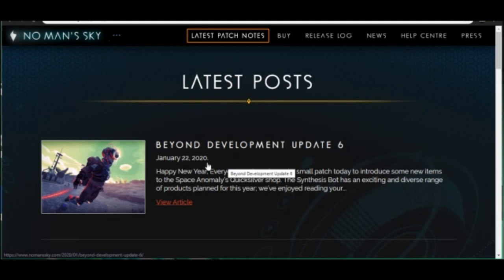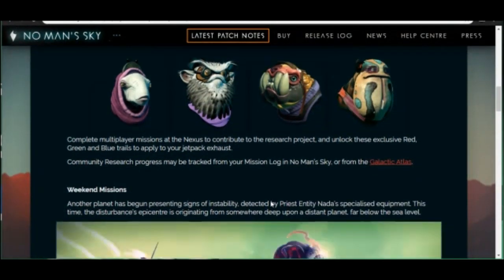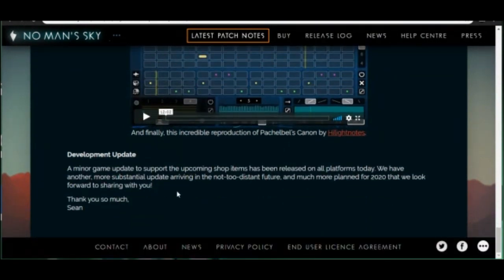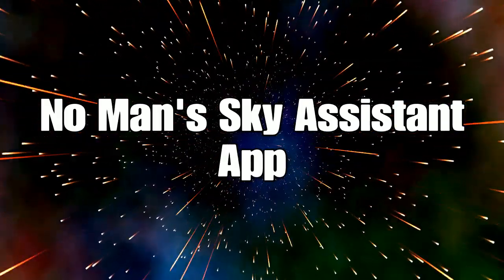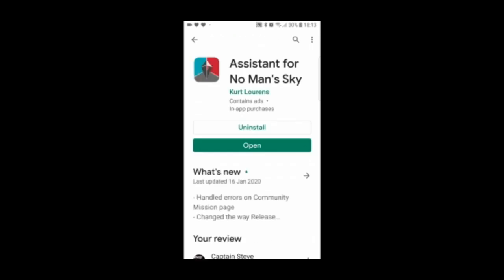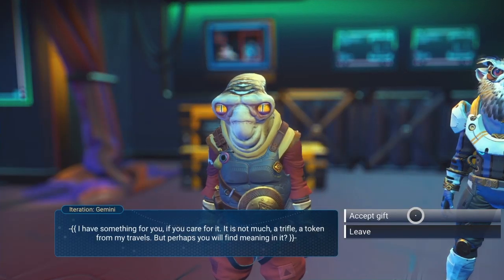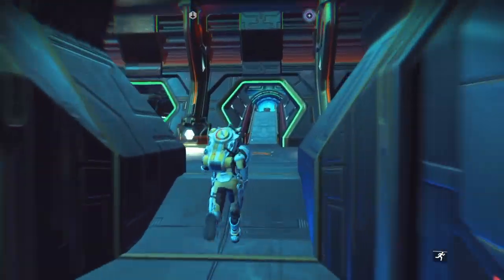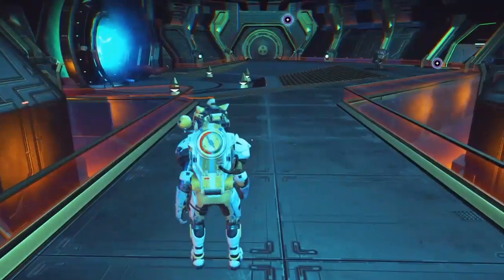NMS News Patch 2.26 | No Man's Sky News | Latest Update | Captain Steve | Hello Games Sean Murray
Thu – 6pm GMT - Live Stream Or NMS Video Upload
Sat - 6pm GMT - BASE OFF - Live Stream in Creative Mode